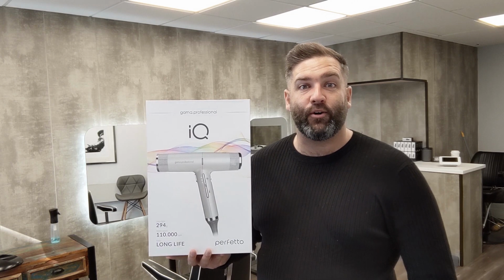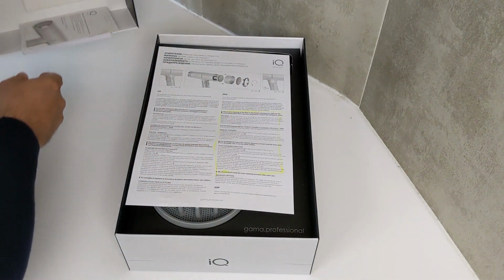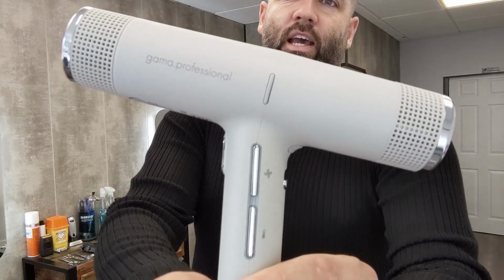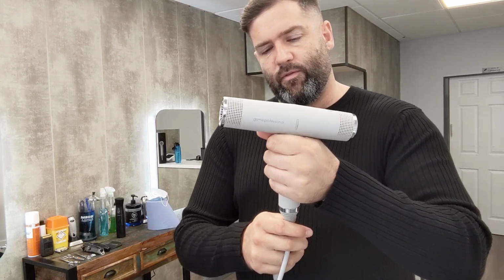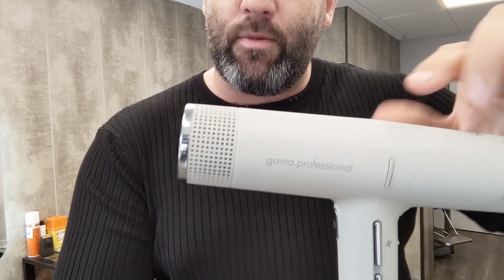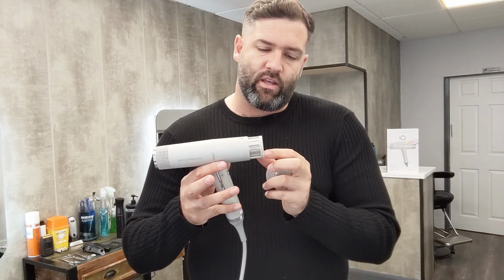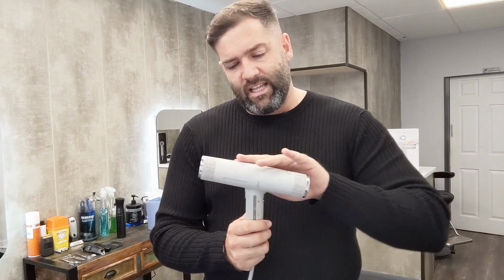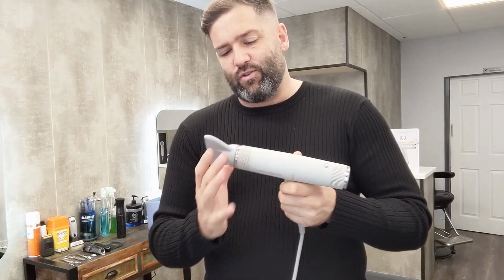Gamma IQ perfetto Unboxing | The best Hairdryer of 2020?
17years experienced barber reviewing the Gamma professional dryer

LEARN MORE FROM ME: I also teach barbering over on UDEMY